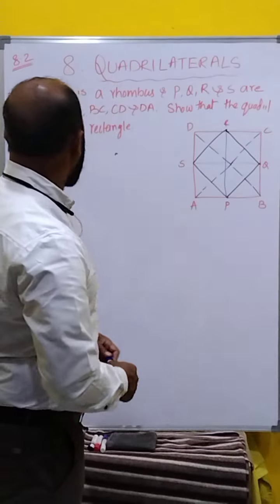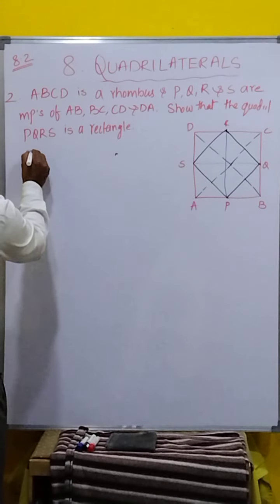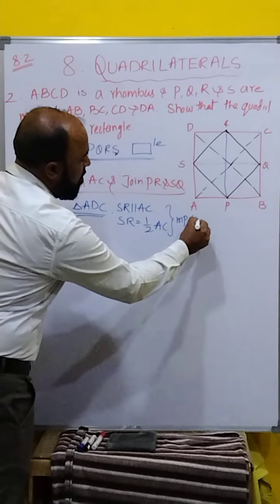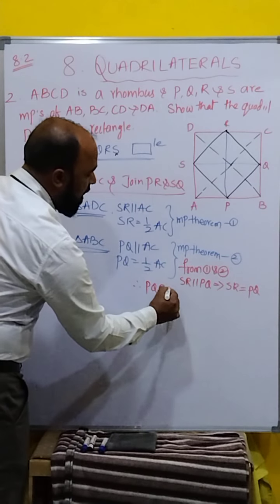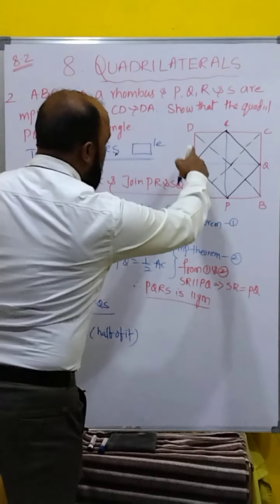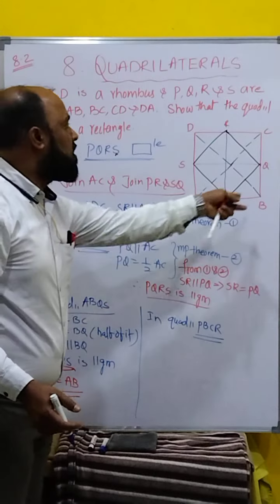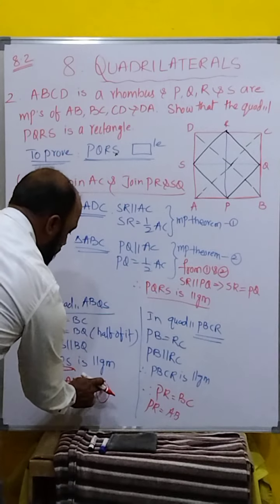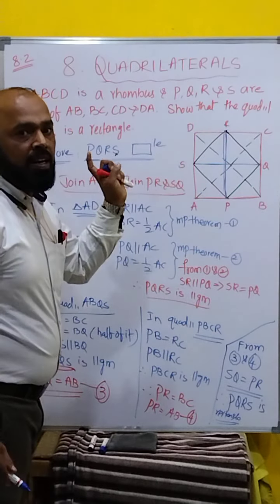Class 9 Quadrilaterals Ex:8.2 -2 problem